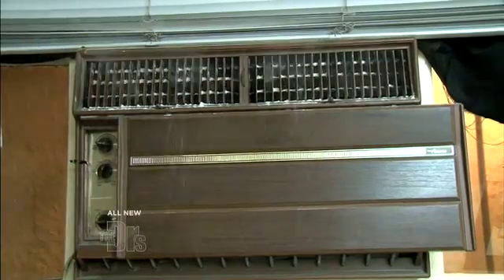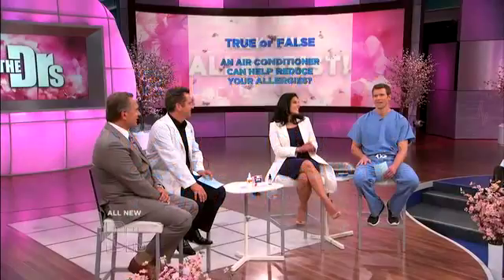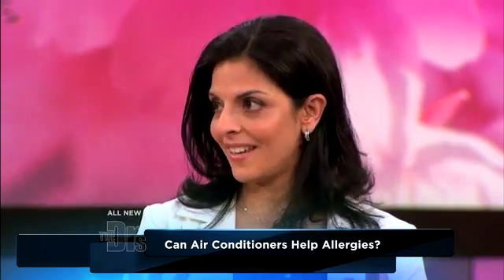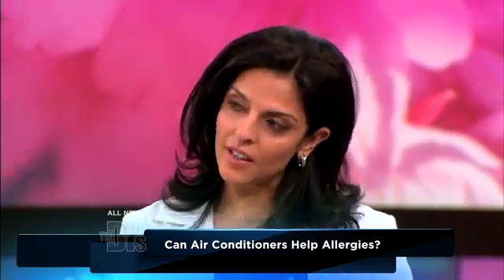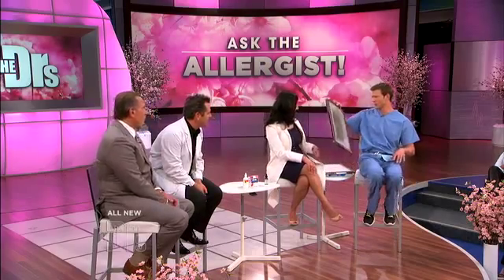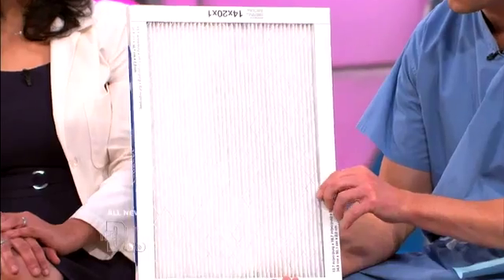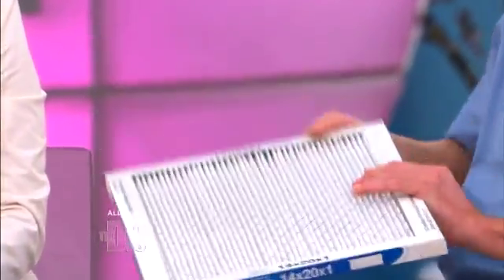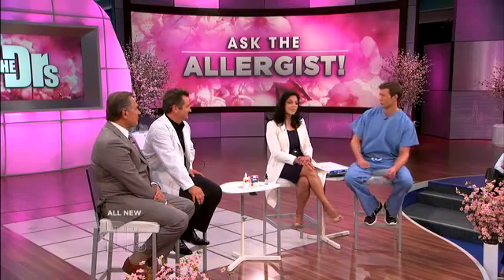Allergies and Air Conditioners Medical Course